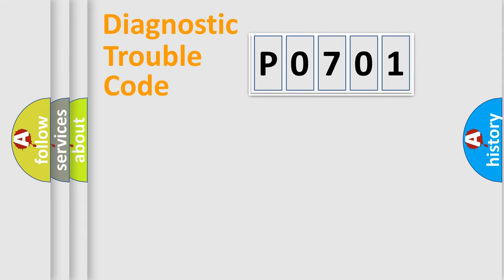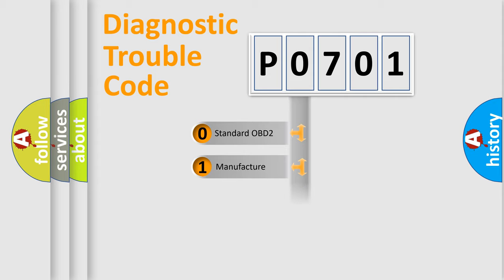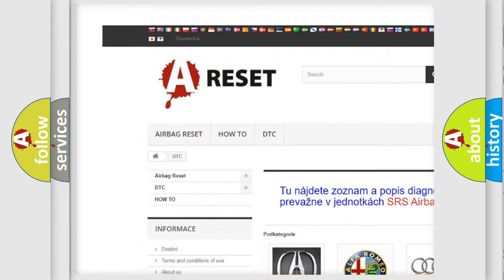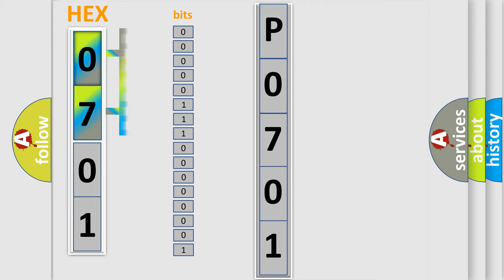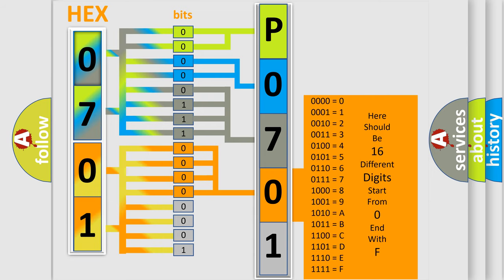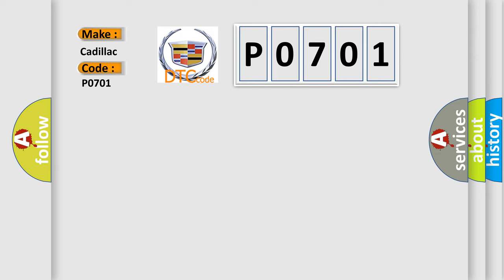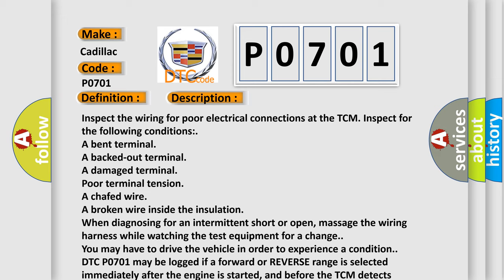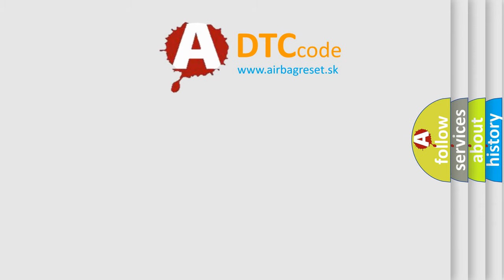DTC cadillac P0701 Short Explanation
Contents:
0:21 Basic DTC analysis according to OBD2 protocol standard.
1:48 Insight into programming
2:58 A diagnostically understandable description of the Diagnostic Trouble Code
3:05 Basic error definition

Make:
Cadillac
Code:
P0701
Definition:
Transmission Control System Performance
Cause:
Inspect the wiring for poor electrical connections at the TCM. Inspect for the following conditions:
A bent terminal
A backed-out terminal
A damaged terminal
Poor terminal tension
A chafed wire
A broken wire inside the insulation
When diagnosing for an intermittent short or open, massage the wiring harness while watching the test equipment for a change.
DTC P0701 may be logged if a forward or REVERSE range is selected immediately after the engine is started, and before the TCM detects pressure at the switches, 2-6 seconds after the engine starts.
A plugged control main filter may cause DTC P0701 to set.